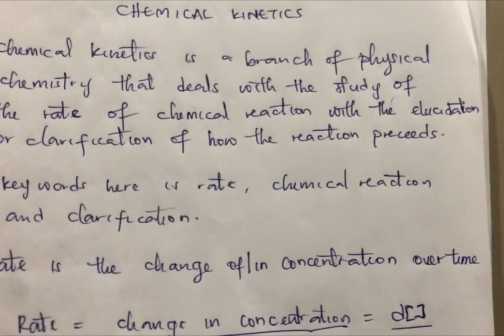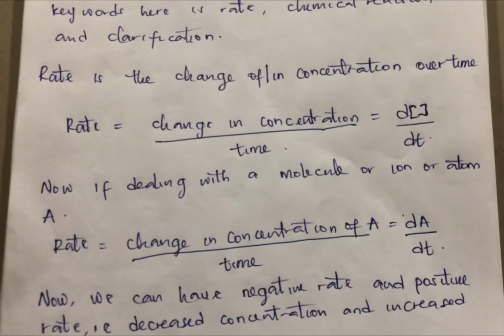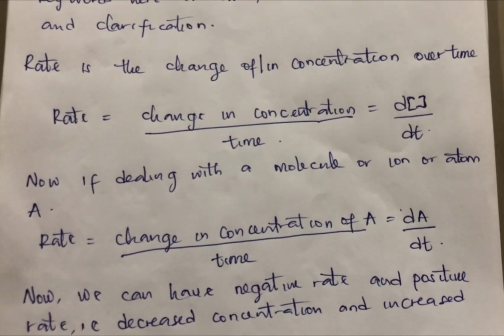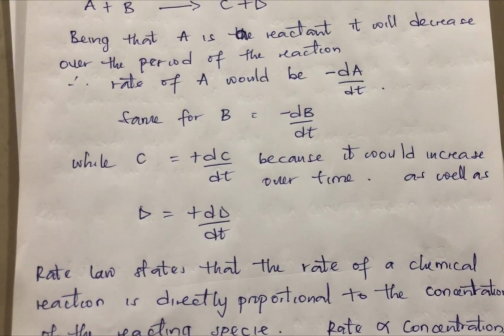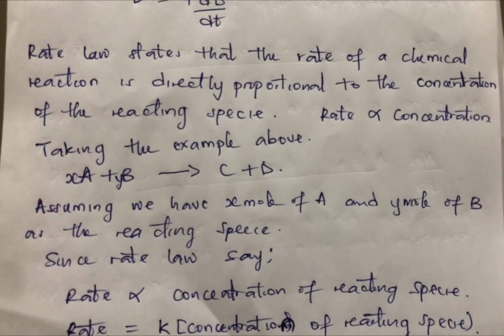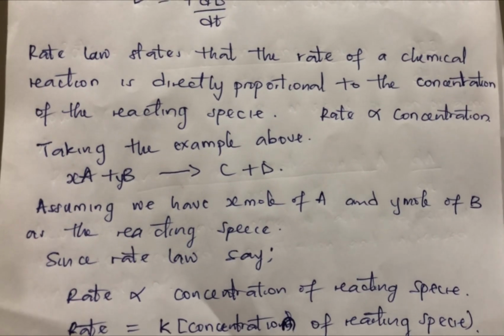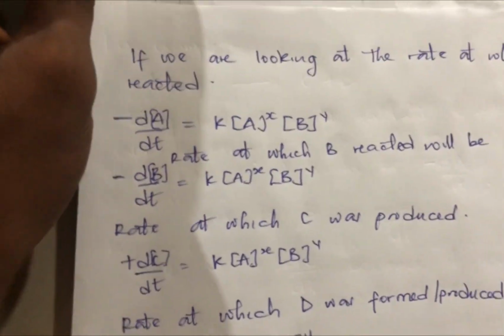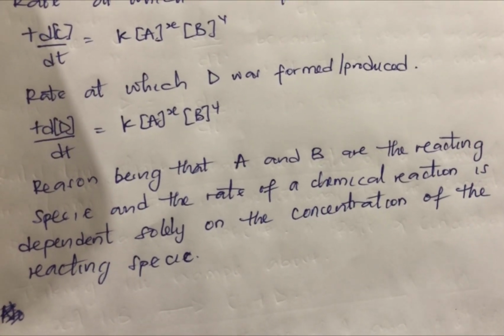27 October 2023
Chemical kinetics introduction